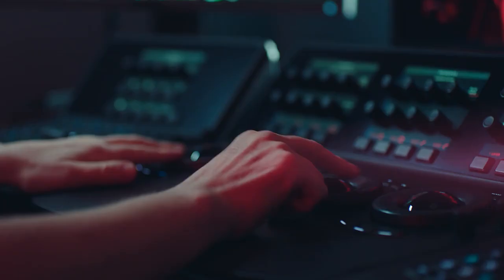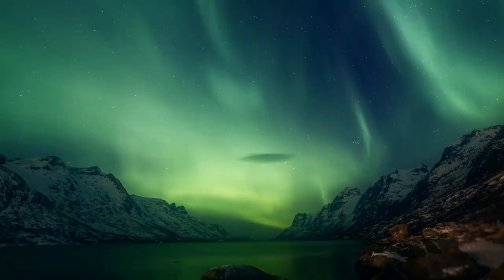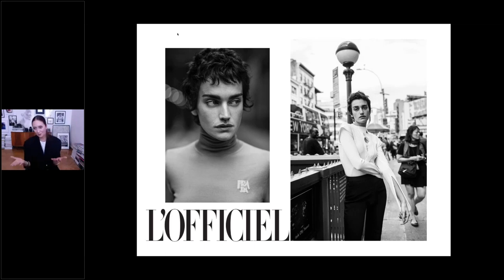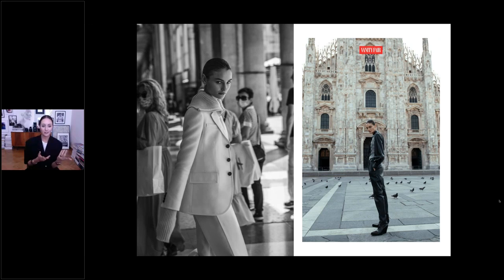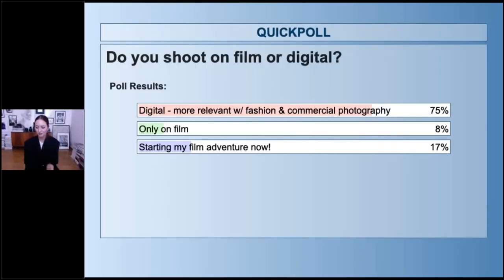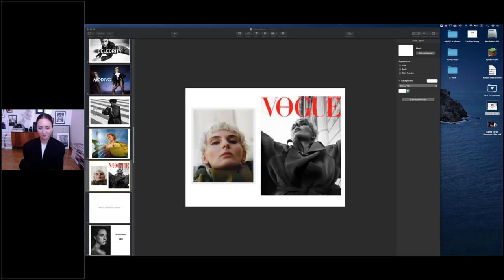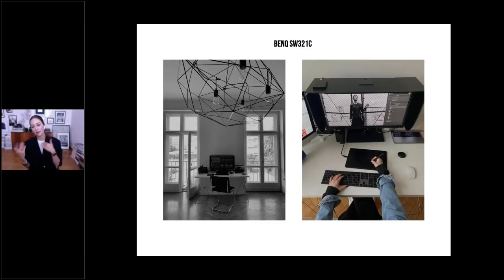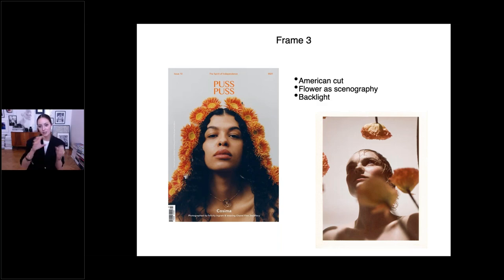BenQ Webinar: Professional Fashion Photography with Agata Serge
TOPIC
Renowned fashion photographer Agata Serge will walk you through her creative workflow with fashion photography, as well as the importance of having the right equipment for every step.

AGENDA
- Agata's portolio
- Creative workflow - How to prepare, where to find inspirations.
- Portfolio building - Is it important to be up-to-date with trends?
- Essential Gear - Is the equipment really that important?
- Q&A

ABOUT AGATA
Agata Serge - portrait, fashion and advertising photographer, working between Warsaw, LA & New York. Her works have been published in various magazines in Poland and worldwide, incl. Vogue. Vanity Fair, L’Officiel, Elle to name a few. The greatest recognition was brought by her original project Freckles, which is a series of over 50 portraits in which the artist reveals her fascination with freckles while denying the common opinion about the canons of beauty. She is a laureate of many prestigious photo competitions, Broncolor GEN Next Ambassador, and collaborates with BenQ and Canon.